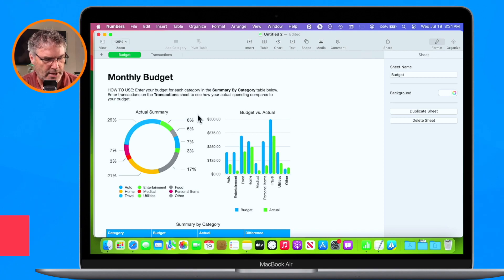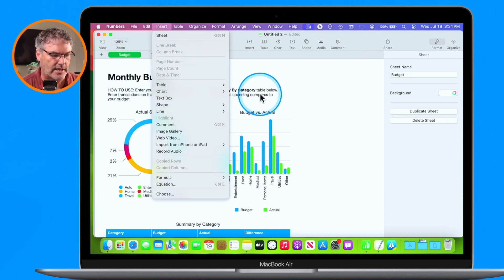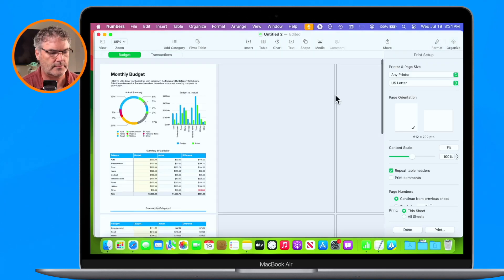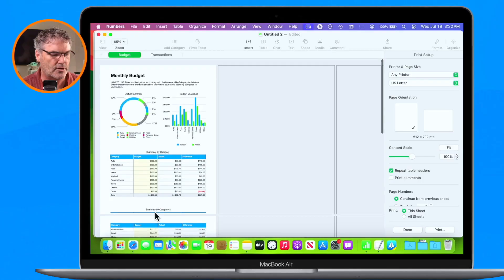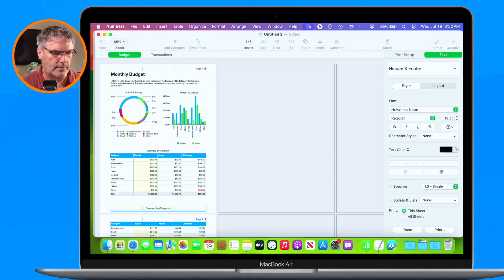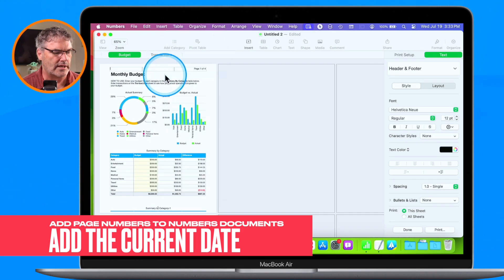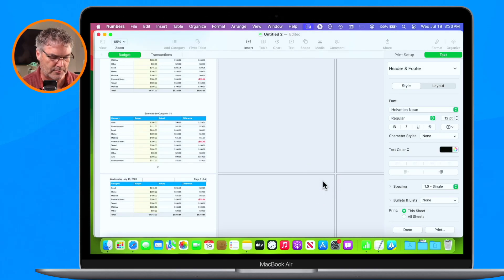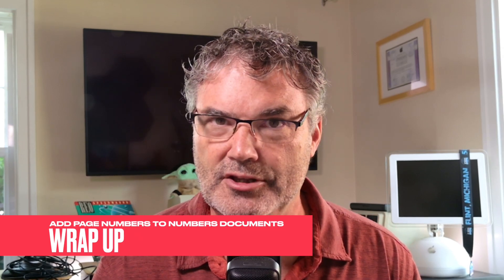Can you add Page Numbers, Page Count, and the Current Date to Numbers Documents? Yes!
Tired of disorganized, messy Numbers documents? Add professional page numbers in just clicks with this quick video tutorial. I'll show you how to access the page number tool in Numbers and customize the page numbers however you like - choose top or bottom placement, numeric or roman numerals, and easily update later. Level up your multi-page Numbers files and make them look clean, structured, and easy to navigate. Impress your colleagues with organized documents!

Chapters:
00:00 - Introduction
00:24 - A Look at my Numbers Document
01:01 - Show Page Headers and Footers
01:43 - Add Page numbers and Page Count
02:28 - Add the Date to the Header
03:20 - Wrap Up